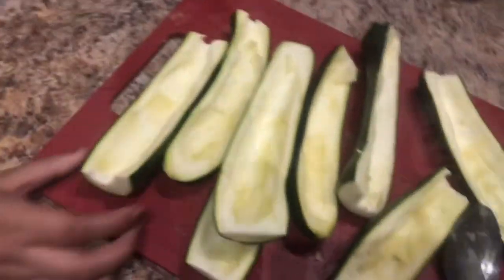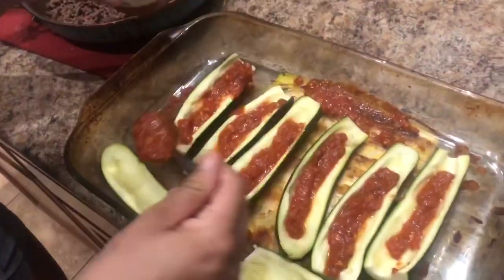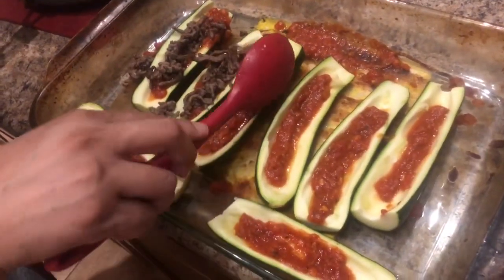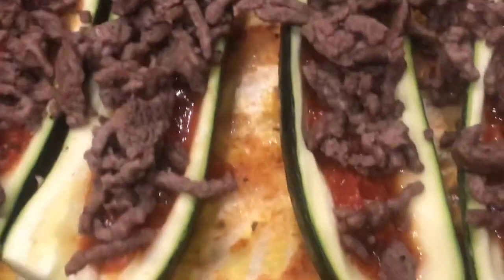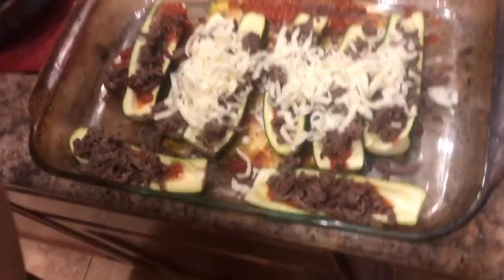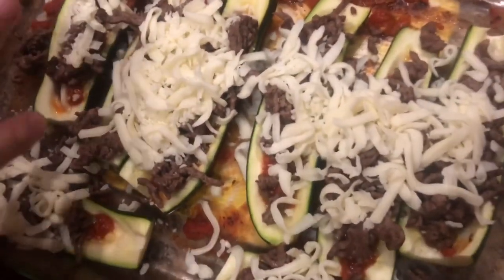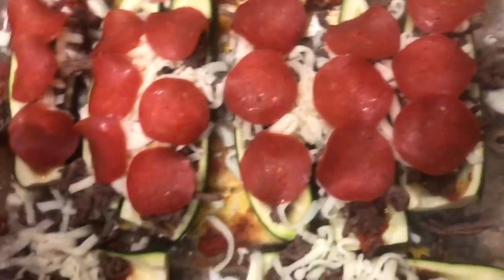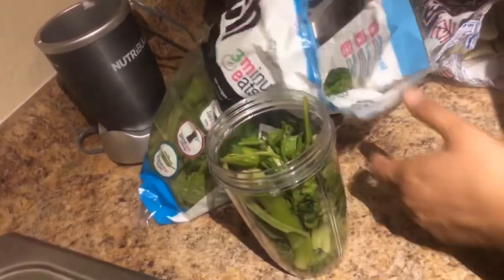Are this pizzinnis even worth making?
Shoutout to Laura in the kitchen